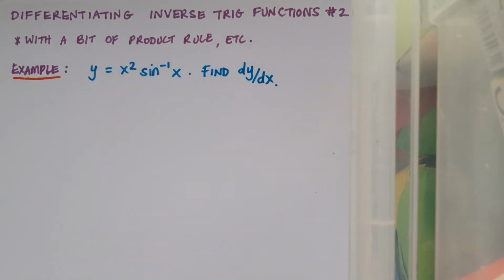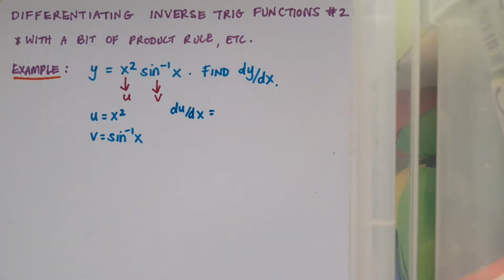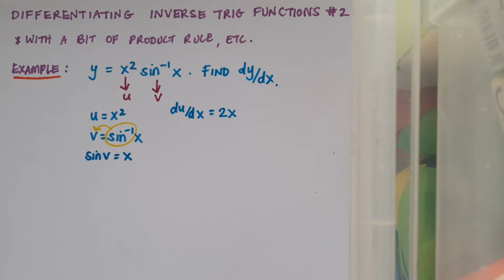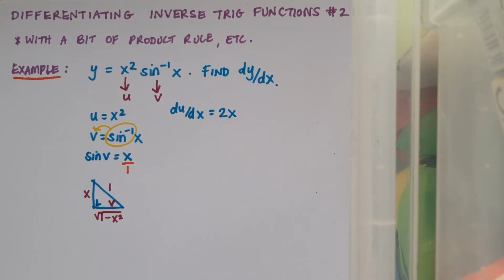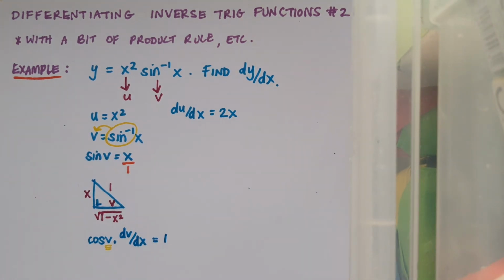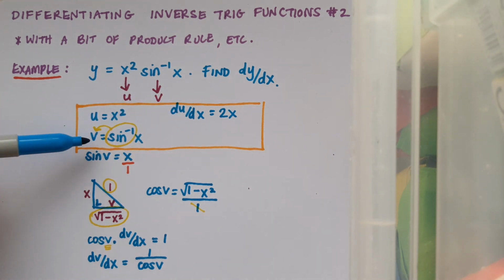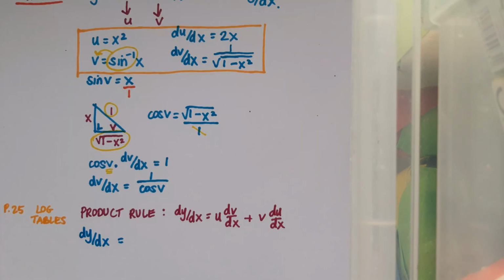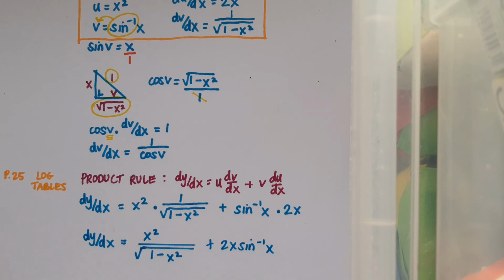Calculus - Differentiating Inverse Trig Functions #2